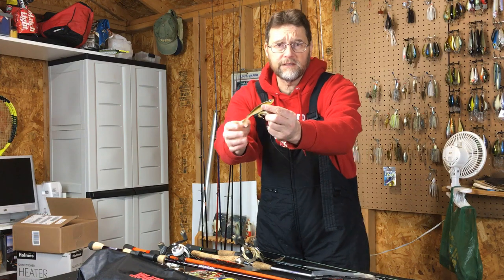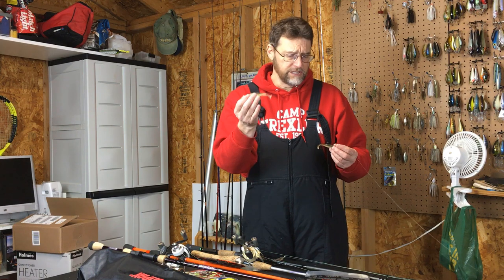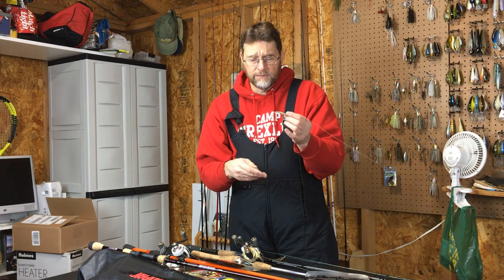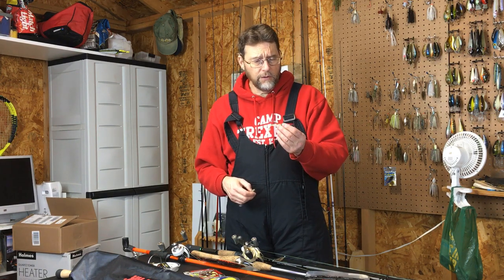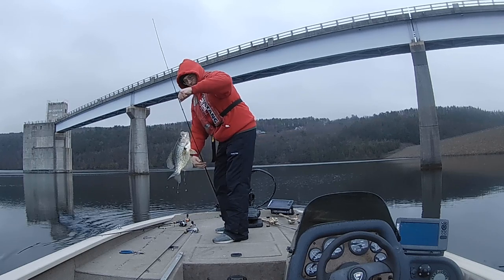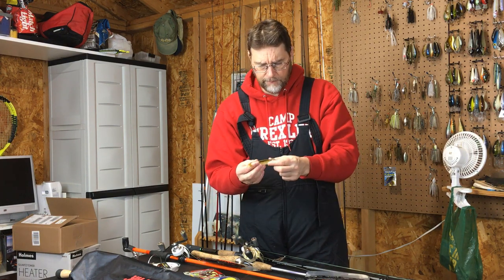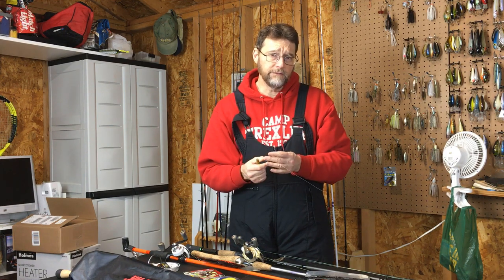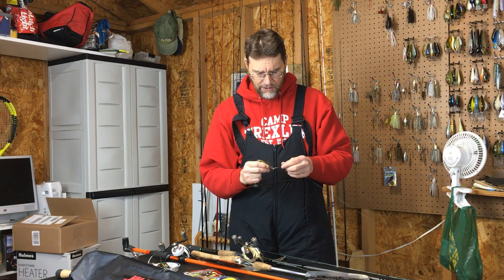Hazedong Shad Bait Review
In this video I give a detailed review of the Megabass Hazedong Shad. Hop aboard and see what this bait is all about!

About Fishden365: This channel was created by Den Haring and is all about the art and science of fishing, especially bass fishing. New content and videos will be added twice weekly. This channel is meant to be educational and fun. Certified Bassified!! Family and friends will be included in upcoming videos.

Thanks,

Den